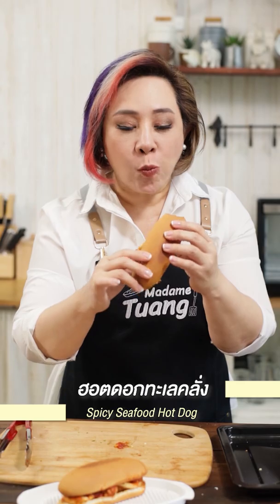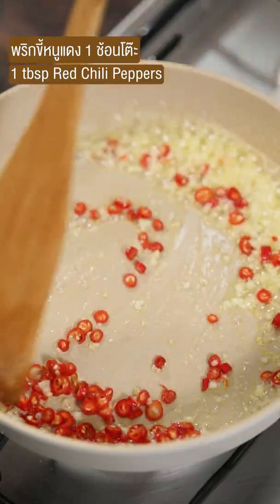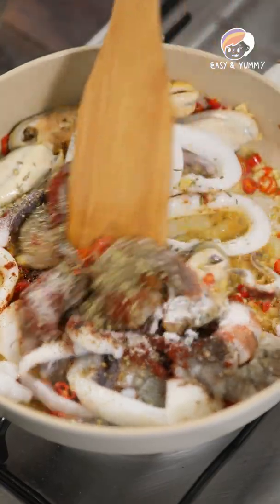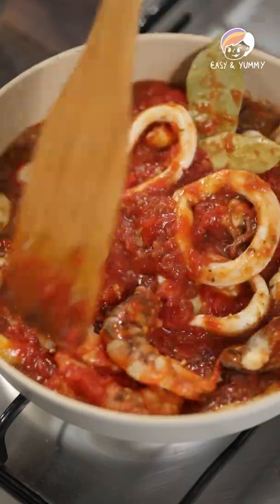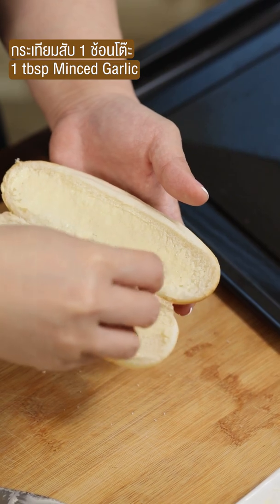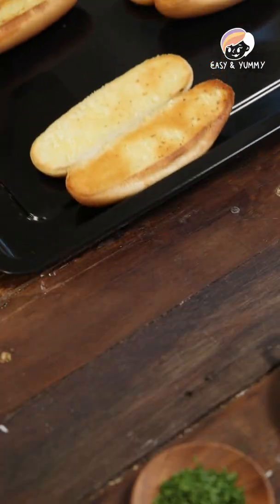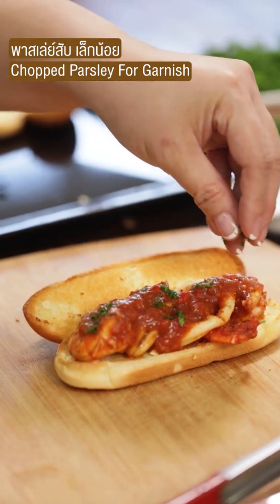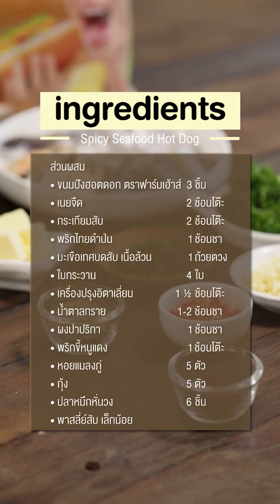ฮอตดอกทะเลเครื่องแน่นๆ นึกว่ากินกุ้งถังซอสจัดจ้านถูกใจคนชอบแซ่บแน่นอน | Easy & Yummy มาดามตวง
พาทำเมนูอาหารทะเลสุดแซ่บ ฮอตดอกทะเลเครื่องแน่นๆ ให้อารมณ์ประหนึ่งว่ากำลังกินกุ้งถังซอสจัดจ้านถูกใจคนชอบแซ่บแน่นอน
• ขนมปังฮอตดอกตราฟาร์มเฮ้าส์  1 ชิ้น
• เนยจืด 2 ช้อนโต๊ะ
• กระเทียมสับ 1 ช้อนโต๊ะ
• ซอสมะเขือเทศเน้ือล้วน 1 ถ้วยตวง
• น้ำเปล่า 3 ช้อนโต๊ะ
• ใบกระวาน 4 ใบ
• เครื่องปรุงอิตาเลี่ยน 1 ½ ช้อนโต๊ะ
• นำ้ตาลทราย 1-2 ช้อนโต๊ะ
• ผงปาปริกา 1 ช้อนชา
• พริกชี้หนูแดง 1 ช้อนโต๊ะ
• หอมแมลงภู่ 5 ตัว
• กุ้ง 5 ตัว
• ปลาหมึกหั่นวง 6 ชิ้น
• พาสลี่ย์สับ 1 ช้อนโต๊ะ
• พริกไทยดำป่น 1 ช้อนโต๊ะ
วิธีทำ
1. ทาซอสมารีนารา ตั้งกระทะใส่ซอสมะเขือเทศกับน้ำเปล่า ใส่กระเทียมสับ ใบกระวาน เครื่องปรุงอิตาเลี่ยน ผัดให้เข้ากัน ปรุงรสด้วยน้ำตาลทราย และปาปริกาจากนั้น ใส่เครื่องทะเลลงผัดให้สุกแล้วใส่พริกขี้หนูกับพาสลี่ยส์ สับคนให้เข้ากัน แล้วพักไว้
2. นำเนยกับกระเทียมมาผสมให้เข้ากัน ทาฮอตดอกเข้าอบประมาณ10นาที หรือจนกว่าจะสีน้ำตาลสวย
3. นำมาประกอบเข้ากัน ตักเครื่องทะเลลงไปตรงกลางฮอตดอก ตกแต่งด้วยยพาสลี่ย์เสิร์ฟ

ชมเมนูขนมปังง่าย ๆ จากฟาร์มเฮ้าส์ได้มากมายคลิกที่นี่